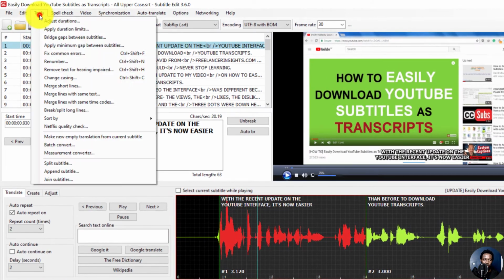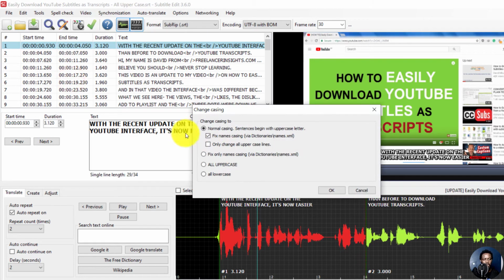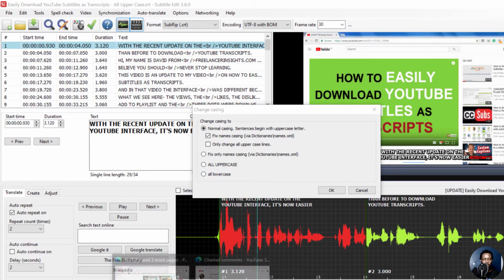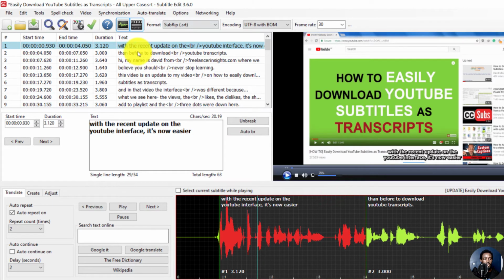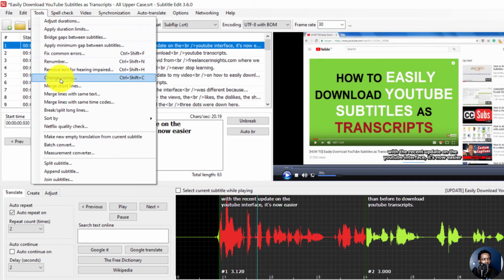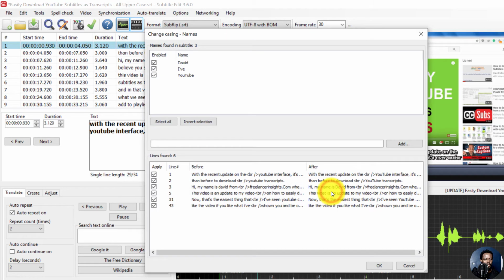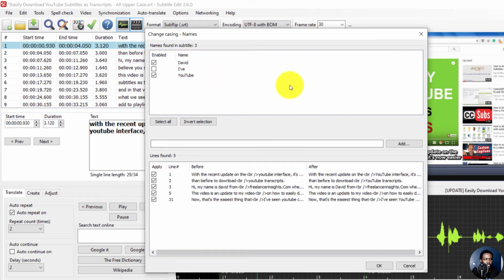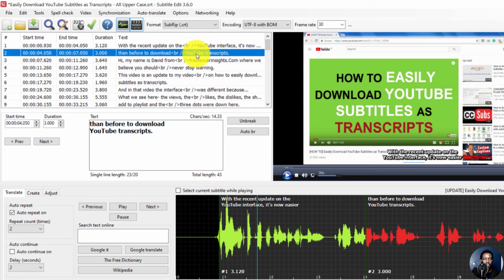How to Change Subtitle Casing (Uppercase to Lowercase and ViceVersa) Using Subtitle Edit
In this video, I'll show you How To Change the Casing of a Subtitle from uppercase to lowercase or even different cases with the initial letter at the beginning of a sentence to an uppercase.